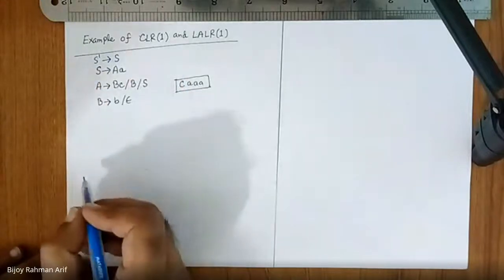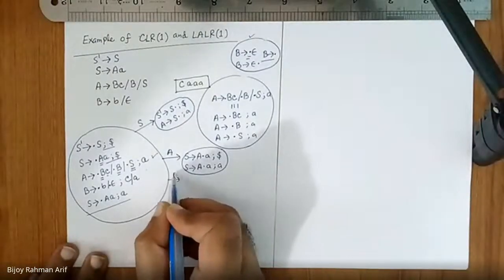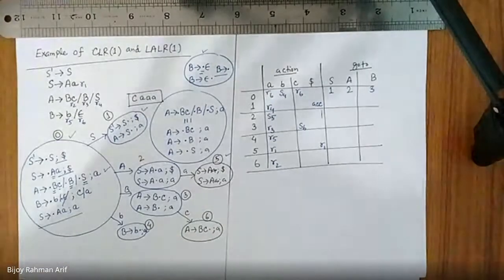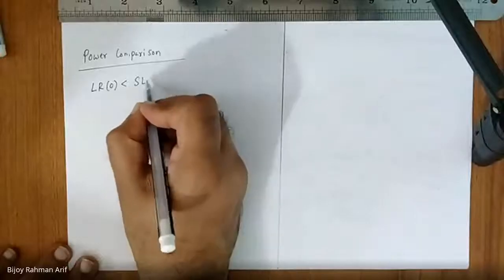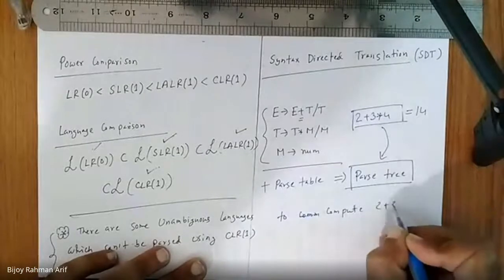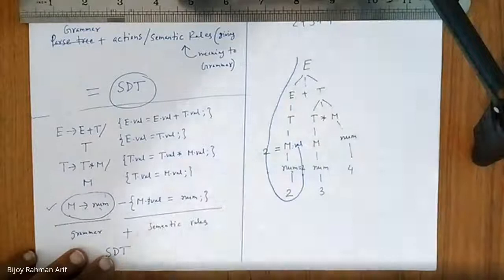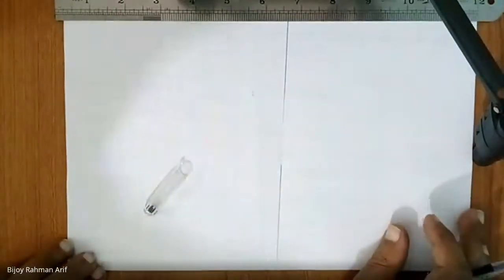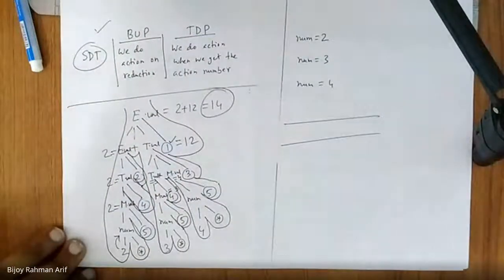Compiler_lec _18(Intro to Syntax Directed Translation)(2020 09 13 at 02 55 GMT 7)